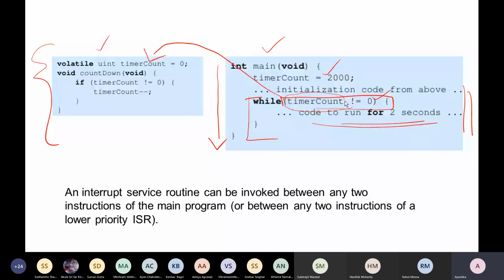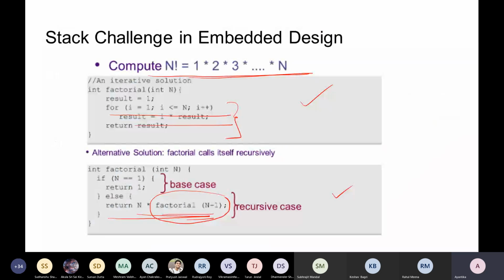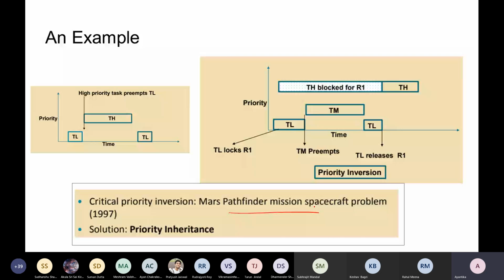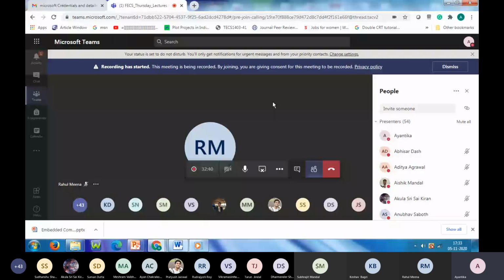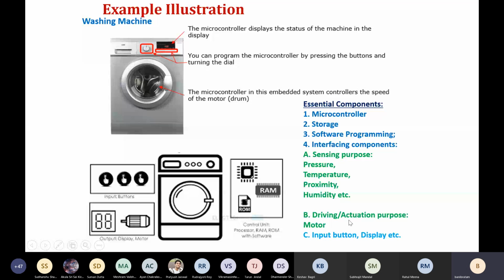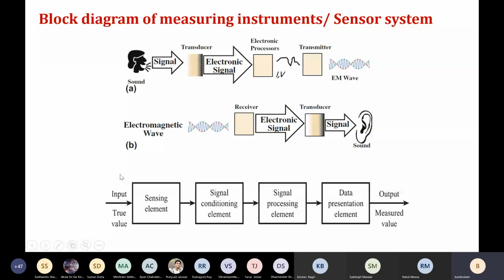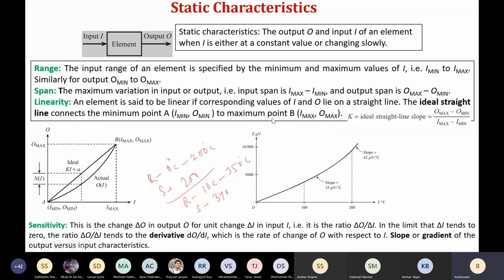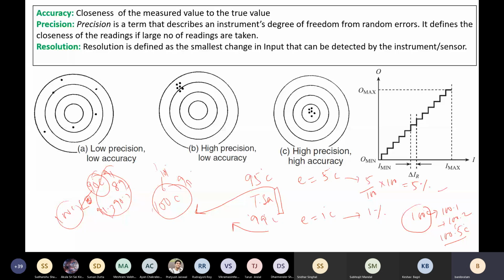video 50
More Topics You Can Find Here

12. To join open and free classroom for Data Science, please

14. You can review our channel